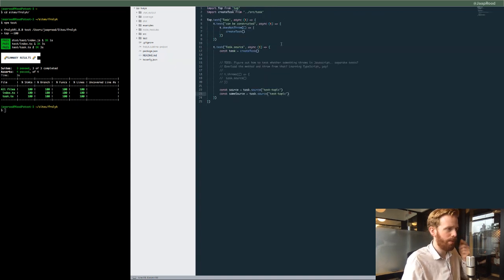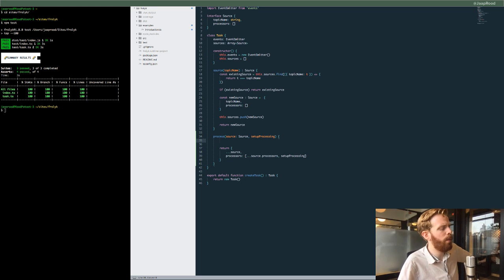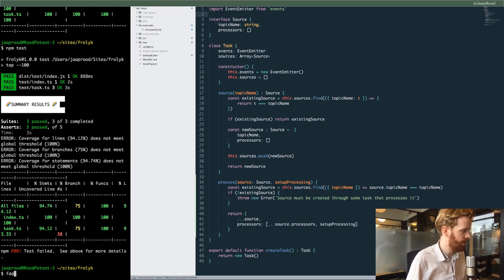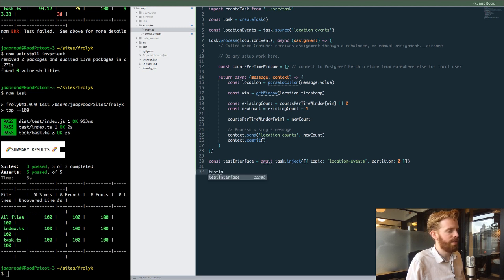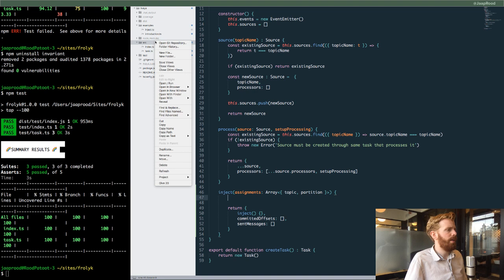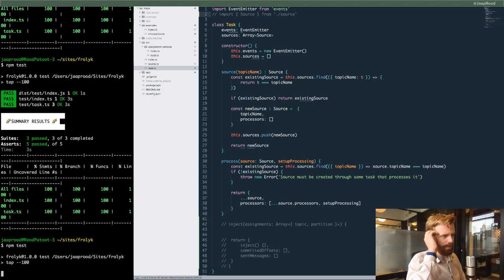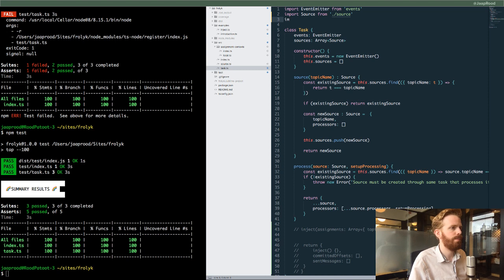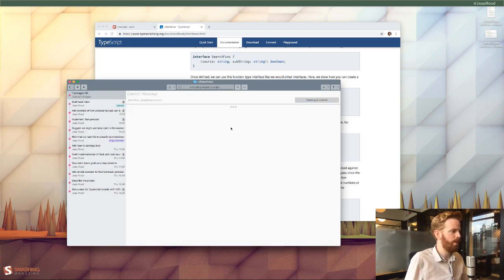Implementing a Stream Processor library for Node.js - Aug 1st Livestream